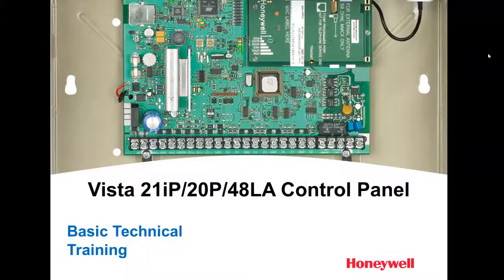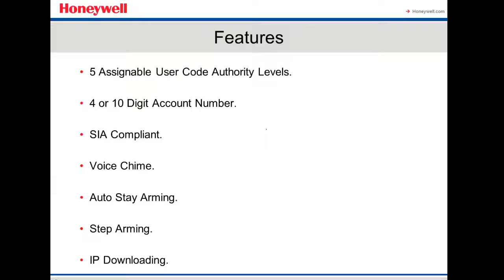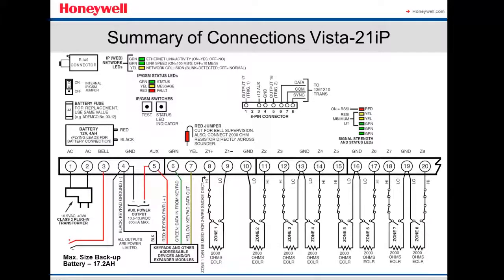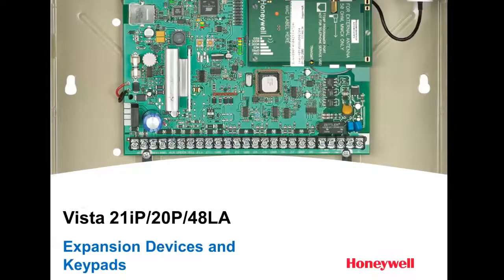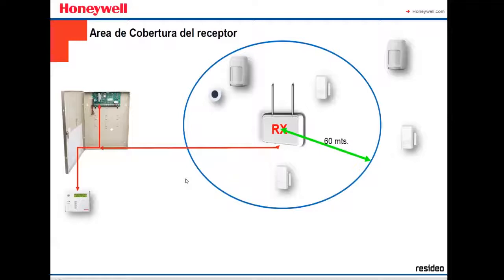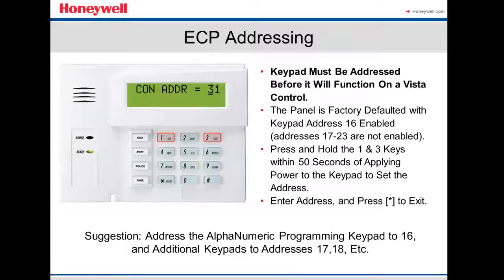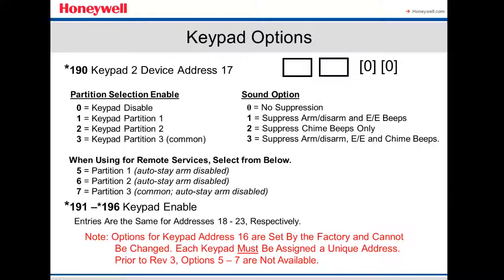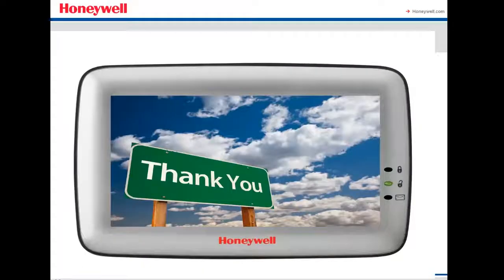Honeywell - Overview VISTA20P 2019/02/19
Topics
- We show you how you can best configure the characteristics of the zones for a good performance of your alarm panel Vista20P.